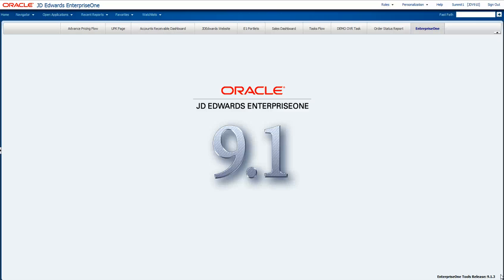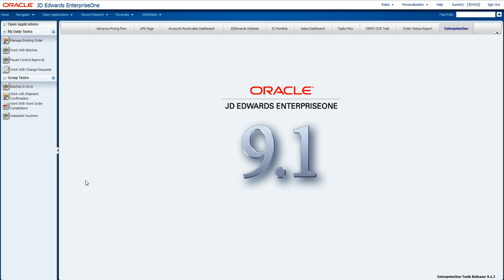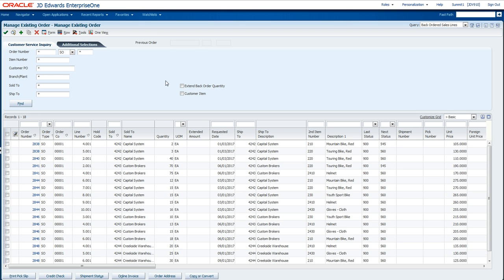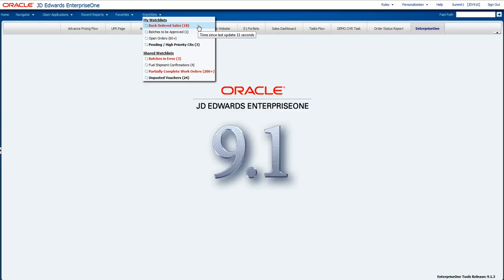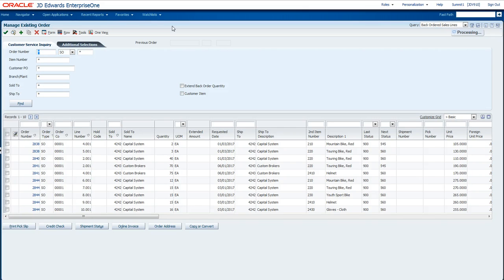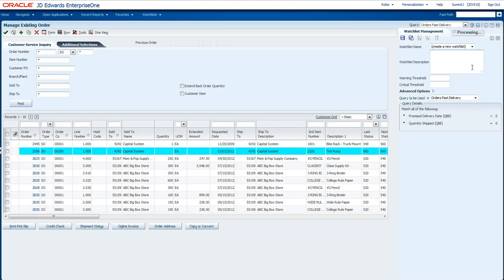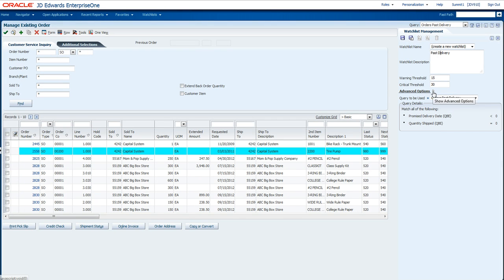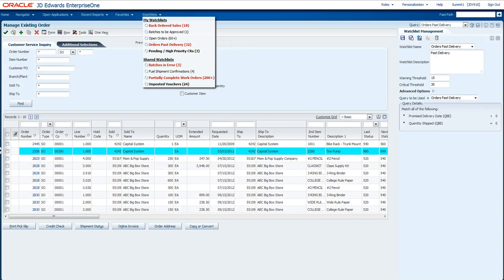JD Edwards EnterpriseOne: One View Watchlists Proactively Alert Users To Take Action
This  EnterpriseOne Tools 9.1.3 enhancement allows users to easily set alerts for items they want to proactively monitor.  It eliminates manual steps to "go and look up" conditions that might require action to keep the business on track.